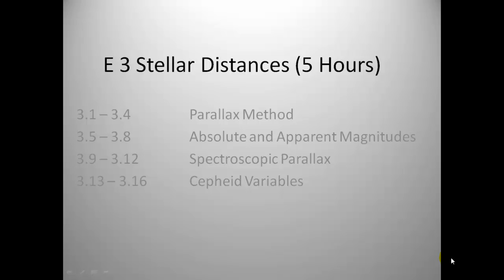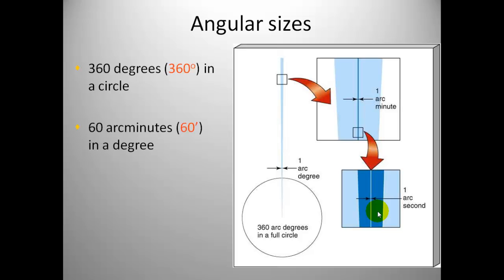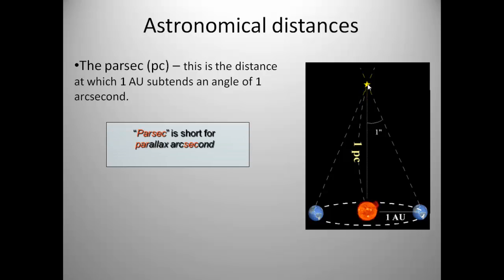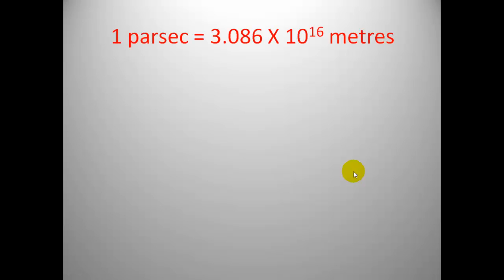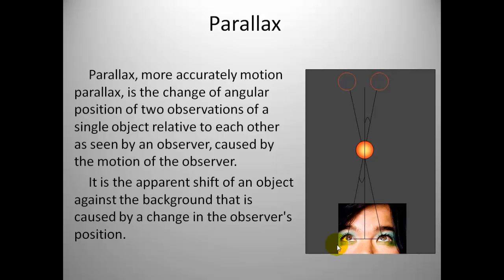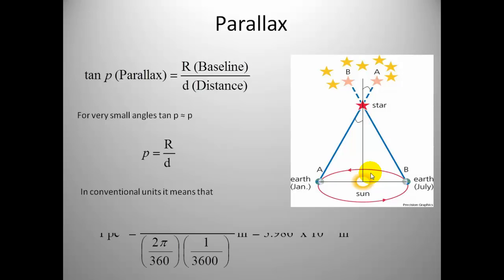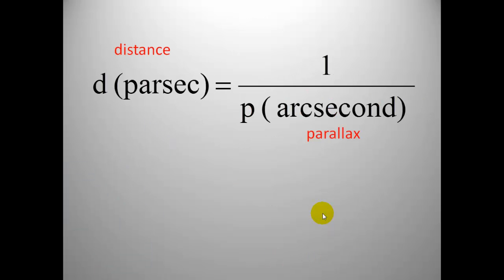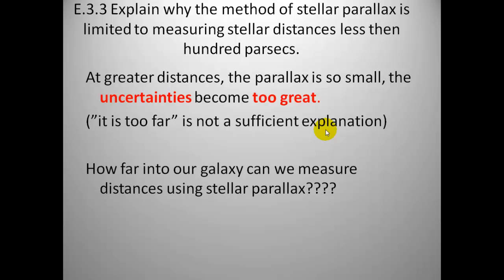E3 Parallax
Parallax